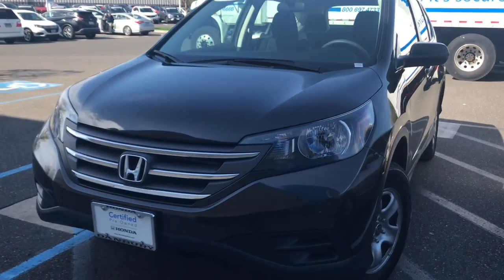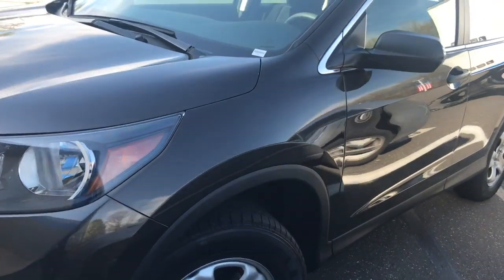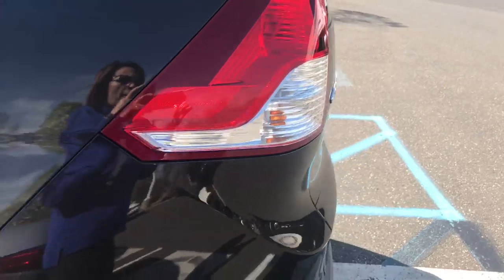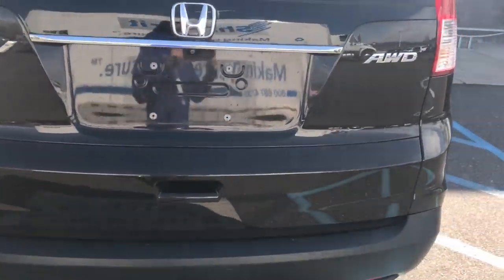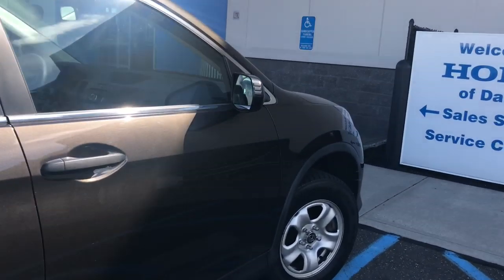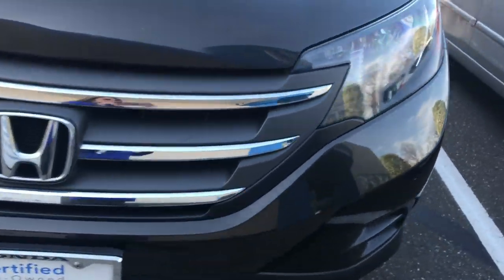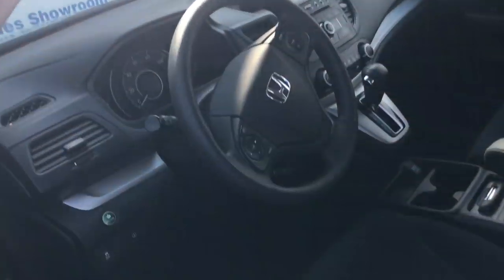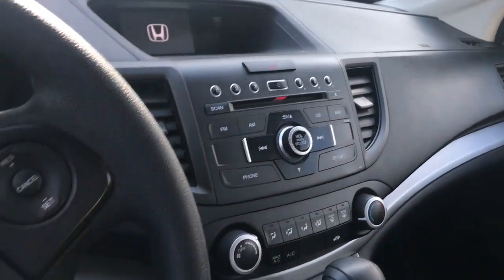2014 Honda CRV LX for Mauricio